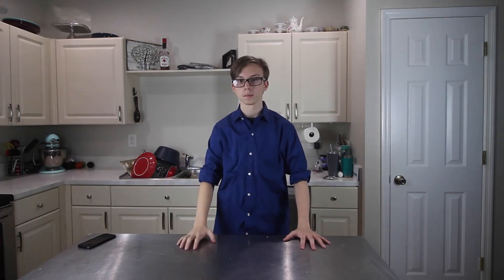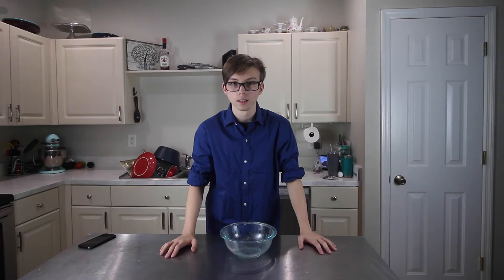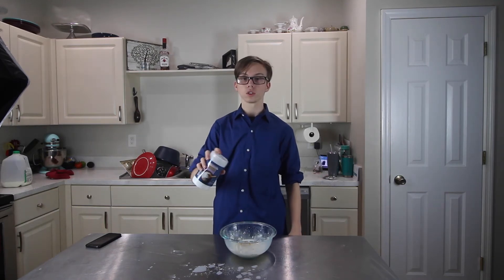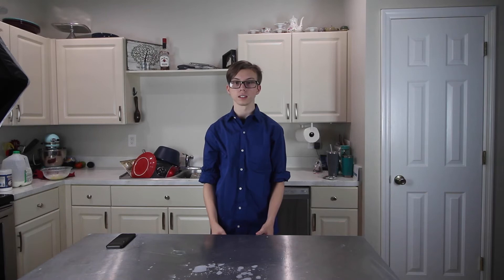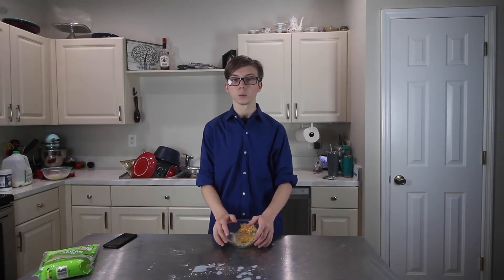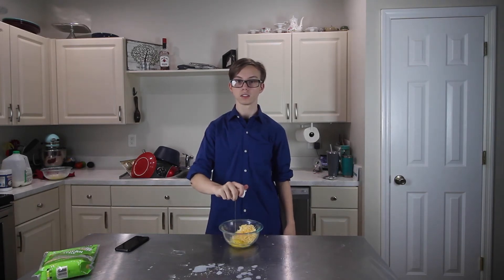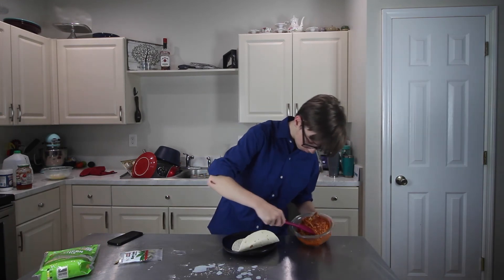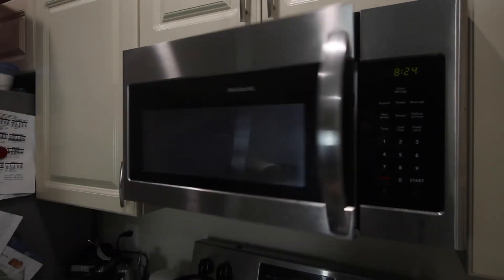Manicotti | Cooking with Kris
On tonight's episode of Cooking with Kris, Kris will be making delicious Manicotti.